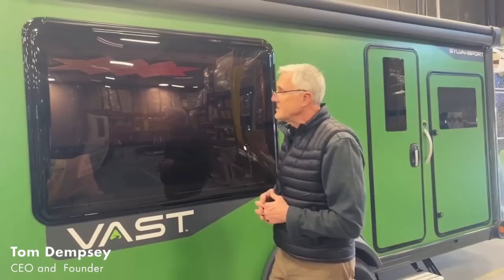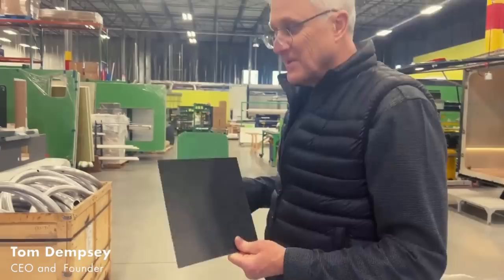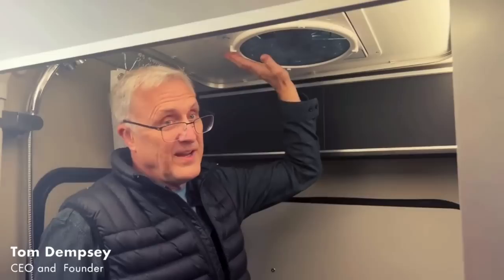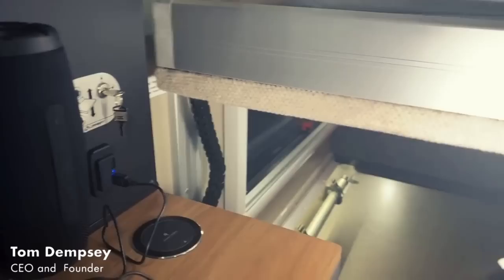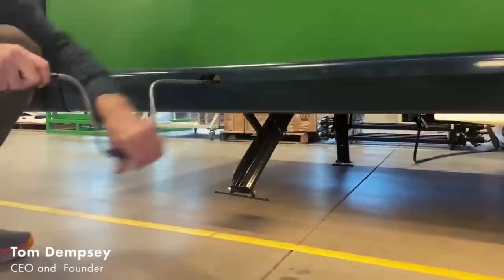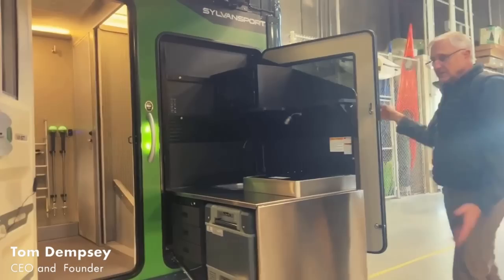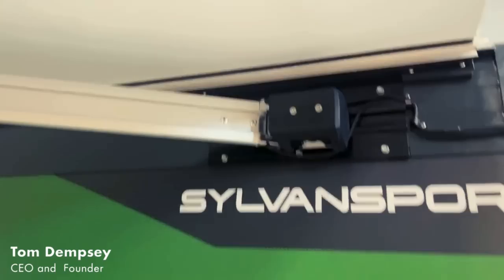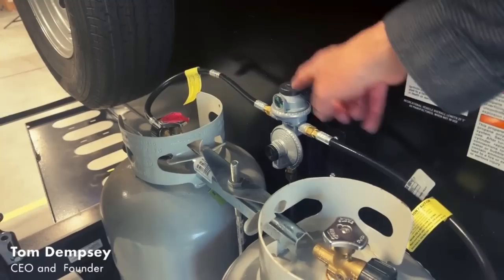VAST Virtual Tour & Q&A - Mid-Sized Travel Trailer Walkthrough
Join SylvanSport founder and CEO, Tom Dempsey, on this in-depth walkthrough of the VAST travel trailer.
The award-winning VAST redefines the modern travel trailer experience with innovative features, spacious design, and versatility. VAST is also the best travel trailer for carrying kayaks, boards, and bikes. A cavernous rear storage area can haul bikes and gear. Heavy kayaks or paddle boards can be easily loaded on the industry-exclusive, side-loading system. This video also features a question-and-answer session from our recent Facebook Live event.